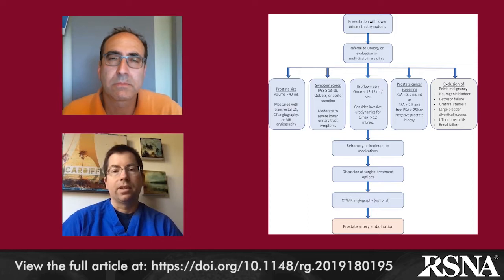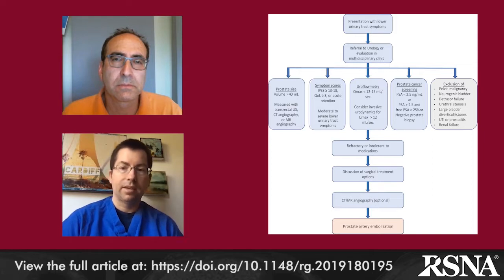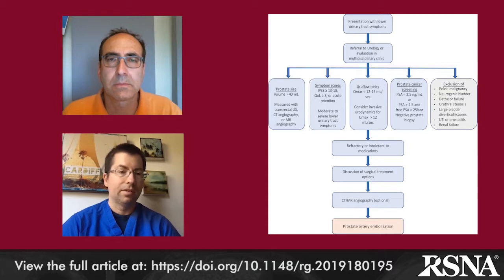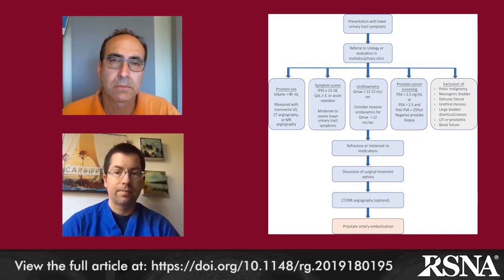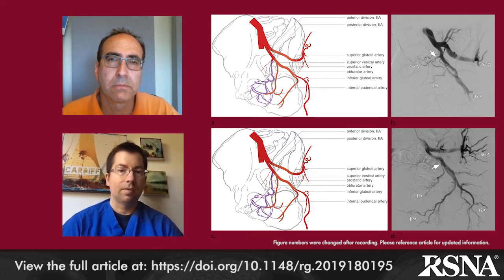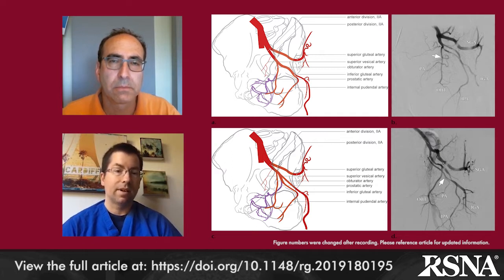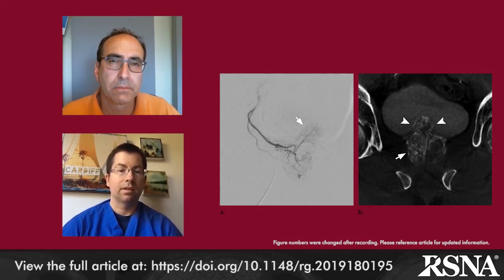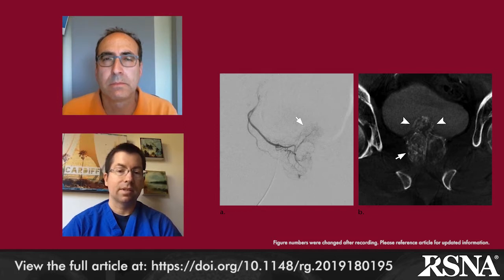Prostatic Artery Embolization for Benign Prostatic Hyperplasia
Jeffrey Klein, MD, speaks with Dr. Andrew Picel, about his article, “Prostatic Artery Embolization for Benign Prostatic Hyperplasia: Patient Evaluation, Anatomy, and Technique for Successful Treatment” Find the article here at the following link: See Picel et al, RadioGraphics 2019; 39:1526–1548.